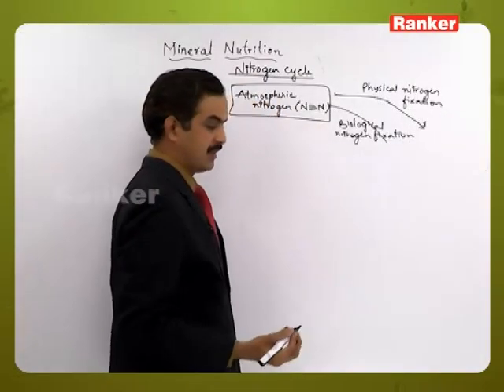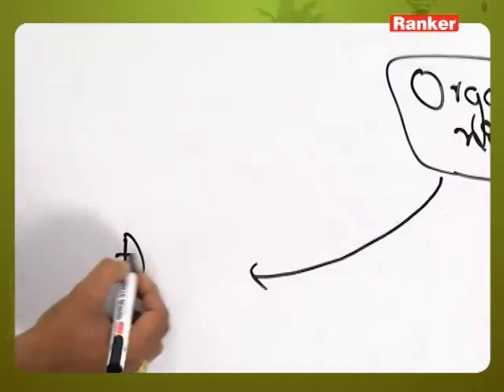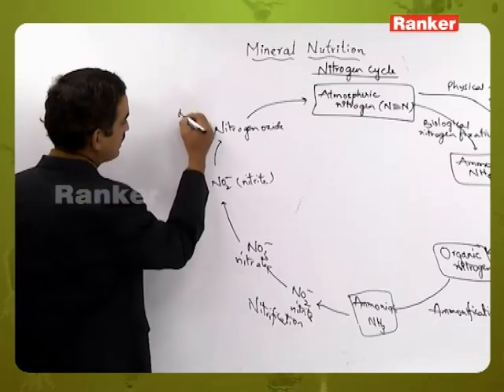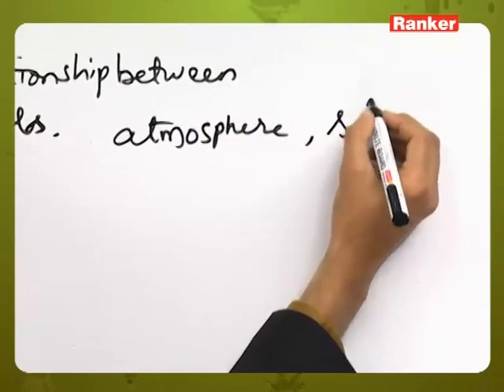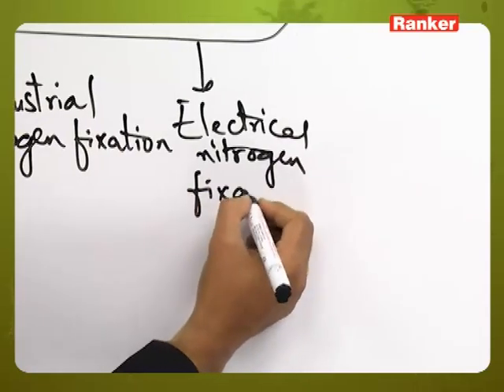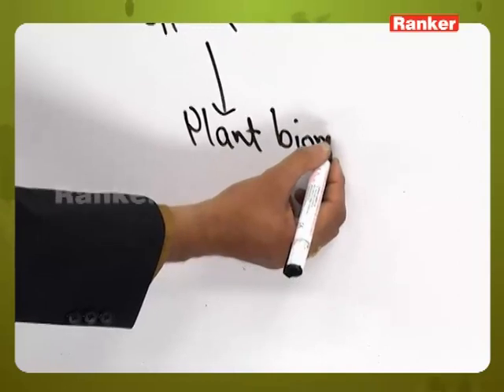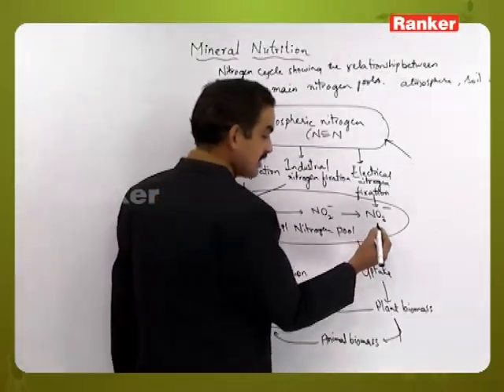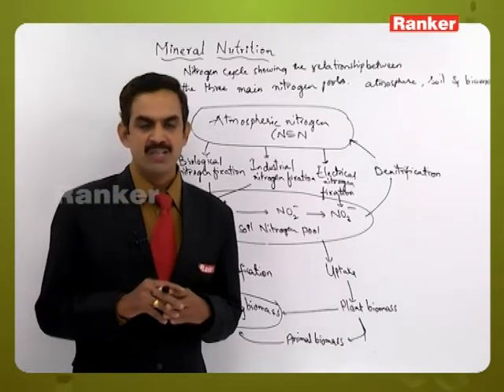Plant Physiology | Mineral Nutrition | Nitrogen Cycle | Botany | P. Janaki Ram | Rankers Learning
Explore "Plant Physiology | Mineral Nutrition | Nitrogen Cycle" with Professor P. Janaki Ram on Rankers Learning. This video covers the nitrogen cycle, an essential part of mineral nutrition in plant physiology, crucial for NEET preparation. Learn about the processes involved in nitrogen fixation and its role in plant growth.